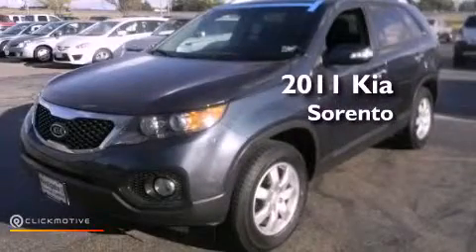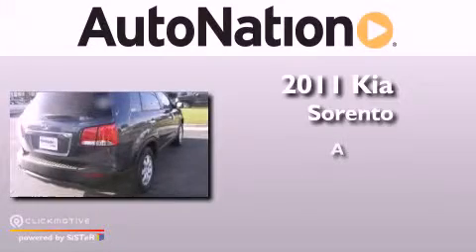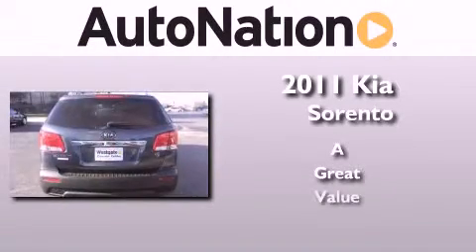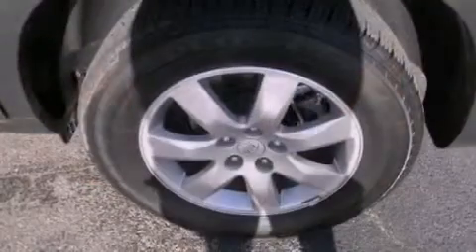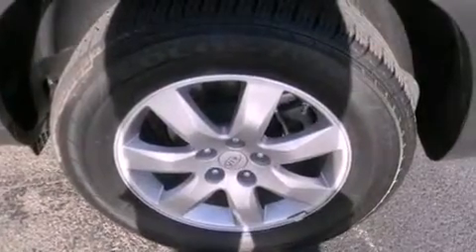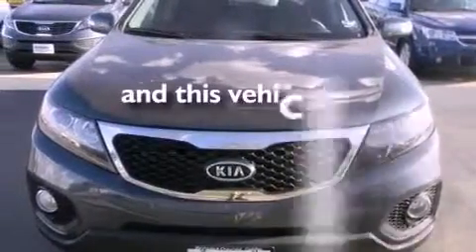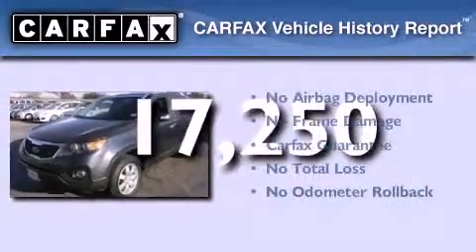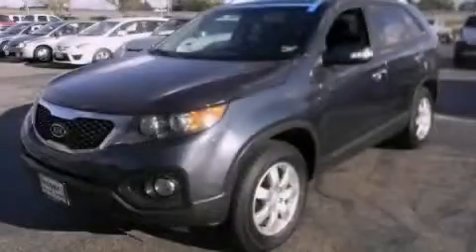Pre-Owned 2011 Kia Sorento Amarillo TX 79106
Year : 2011
 Make : Kia
 Model : Sorento
 Engine : Gas I4 2.4L/144
 Trans . : Manual
 Exterior : Pacific Blue
 Miles : 17,250
 Interior : Gray